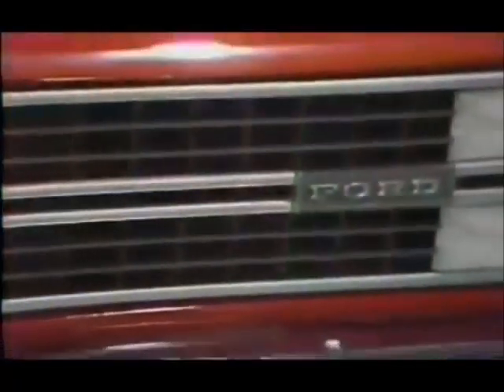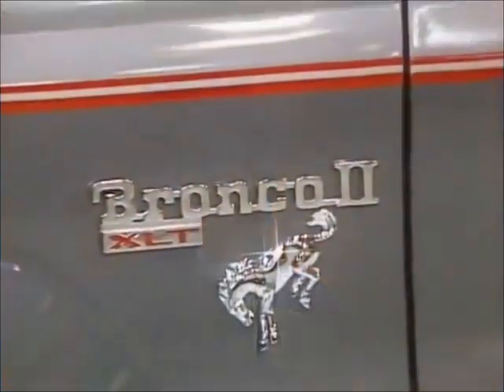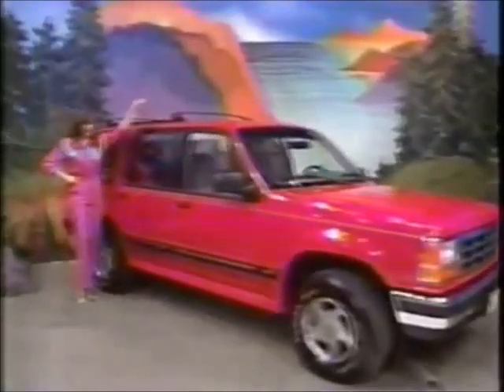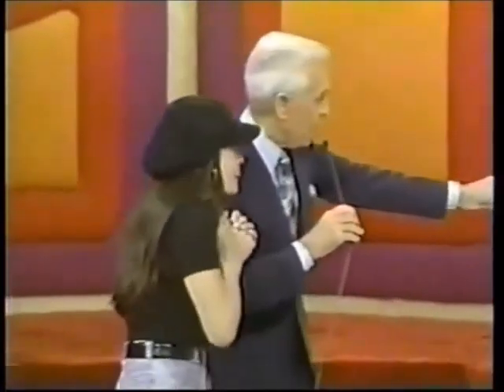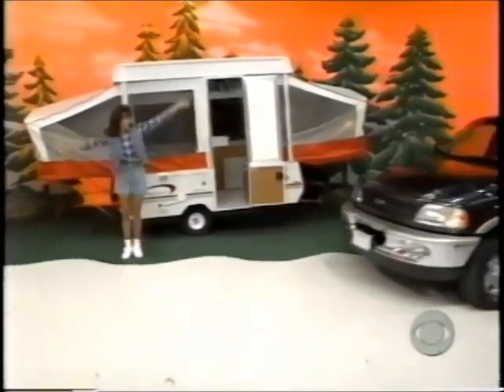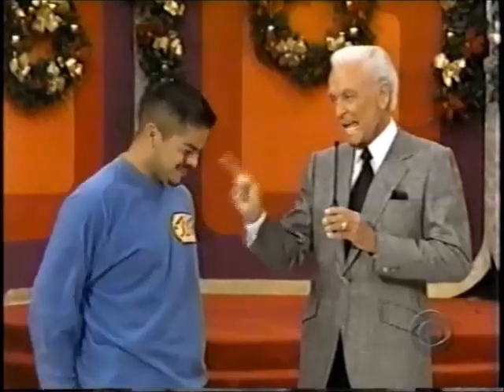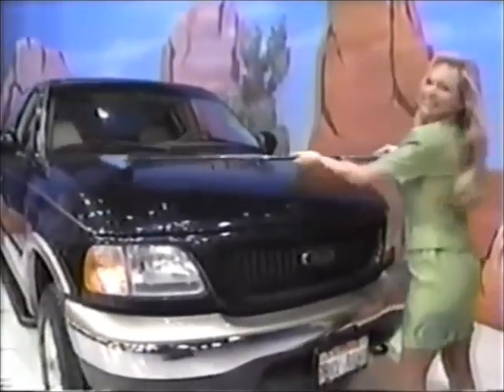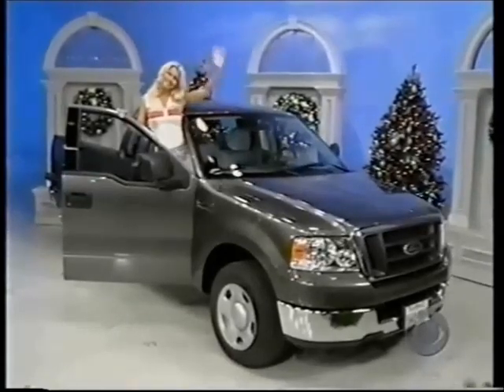The Price Is Right Cars: OBS Ford Trucks Bronco Explorer F-150 Excursion Expedition Ranger V.2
Here is a 2nd edition of Ford trucks/SUV offerings from the Barker era of TPIR.   This video includes the only Excursion likely ever offered.  PLEASE note; there are variations in quality and sound with these segments.